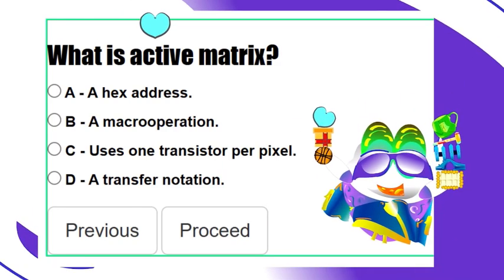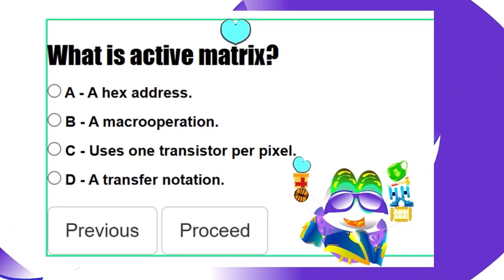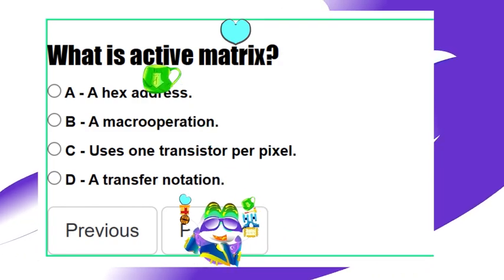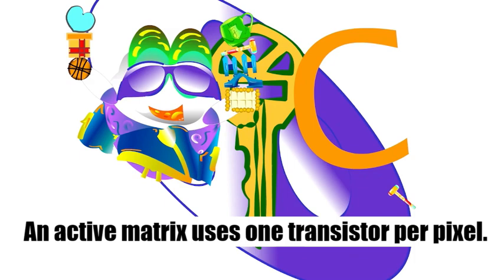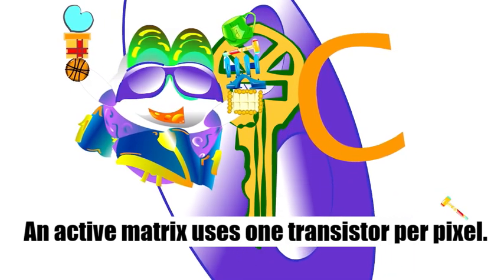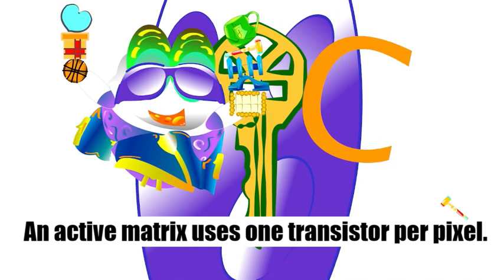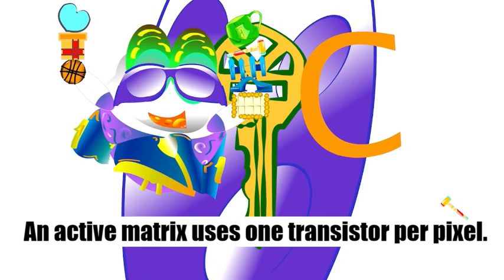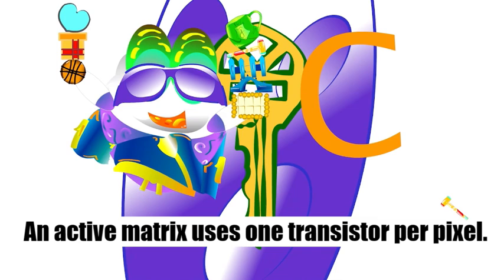Computer Science Assessment 3 Question (12/20) Active Matrix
An active matrix uses one transistor per pixel.